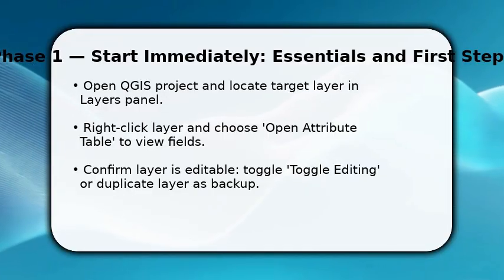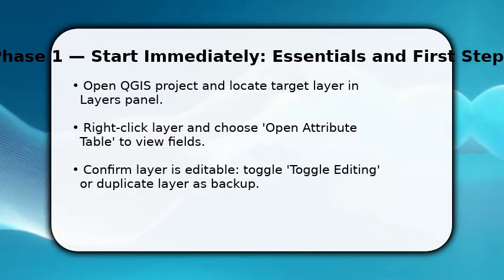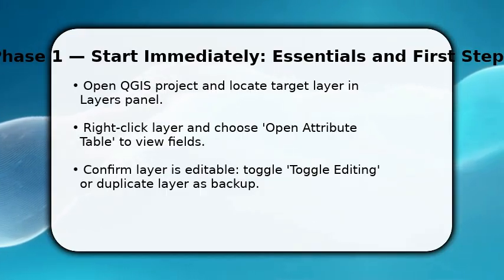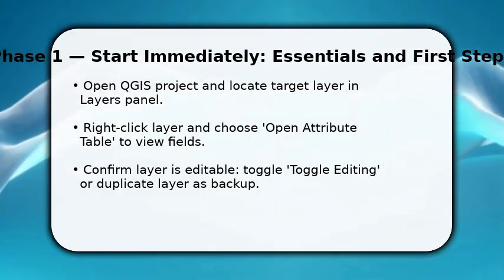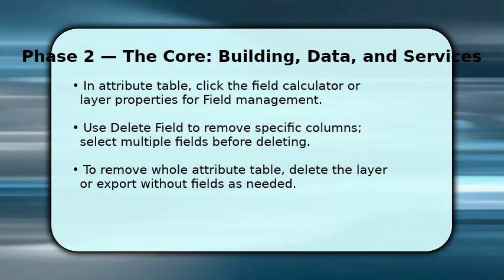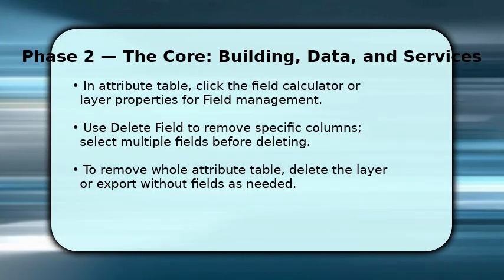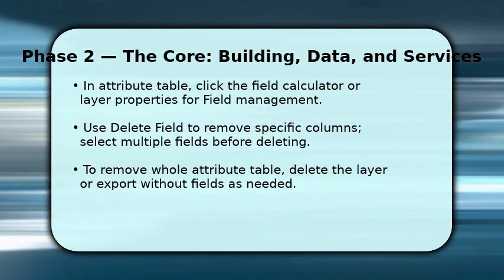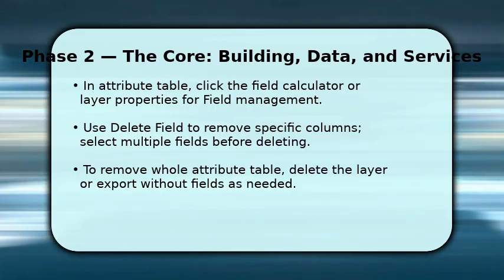How to Delete Attribute Table in Qgis - Easy Guide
How to Delete Attribute Table in Qgis - Easy Guide | 🔒 Surfshark VPN Deal — Stay private and secure. $1.99/mo + 3 Months Free ▸

Dive into the world of GIS as we guide you through deleting an attribute table in QGIS with ease. This step-by-step tutorial covers essential techniques for managing your spatial data, ensuring a smooth and efficient workflow within this powerful geographic information system.